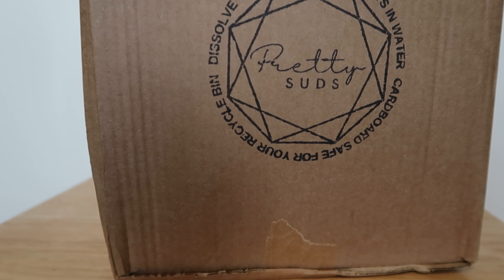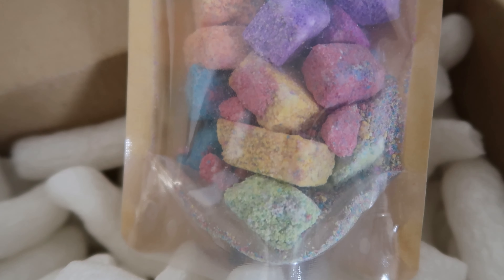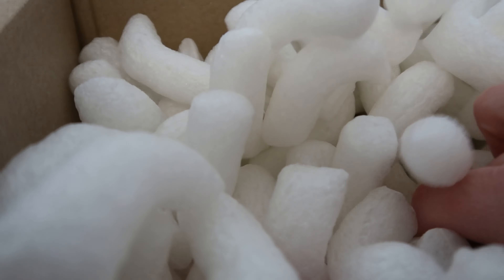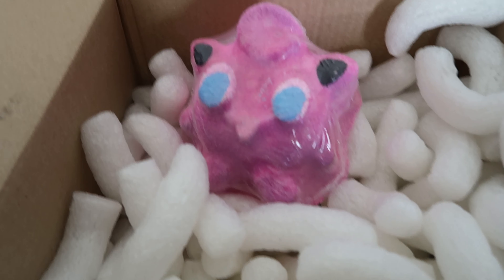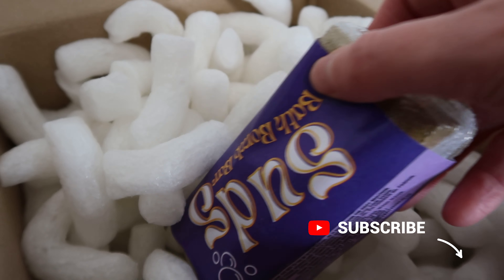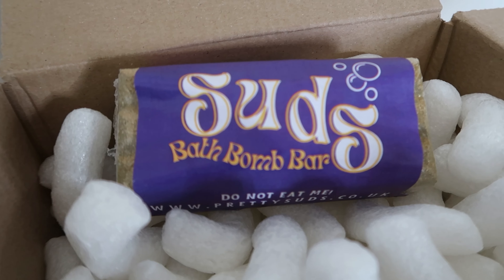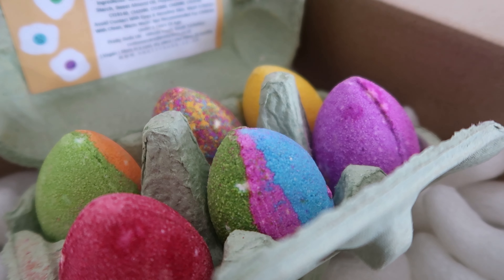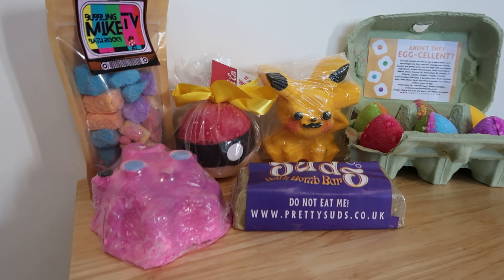BATH BOMB HAUL UNBOXING | Pokemon Bath Bombs!? | PRETTY SUDS